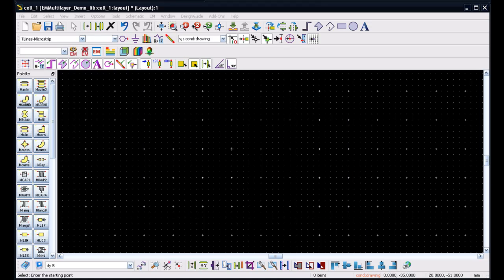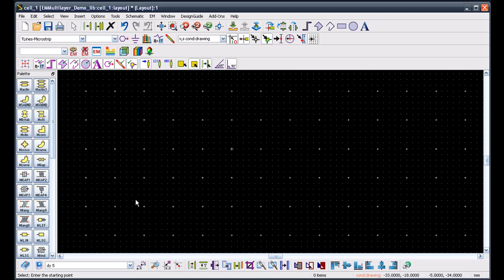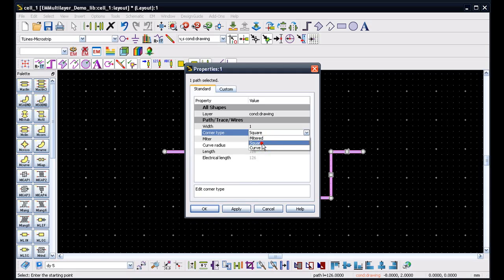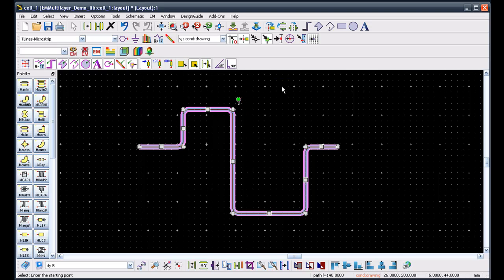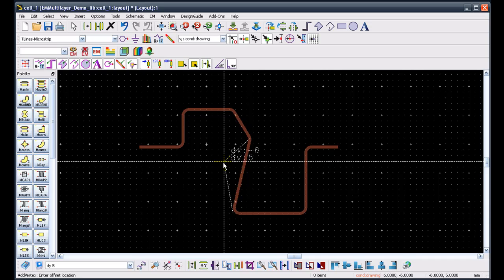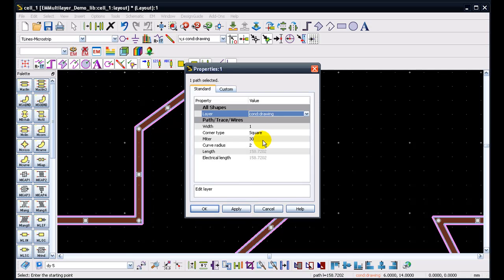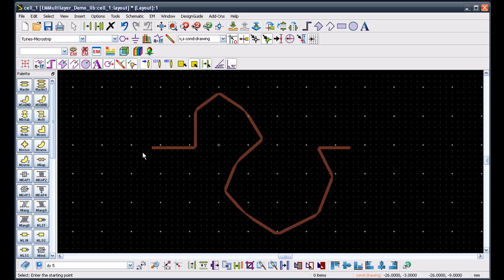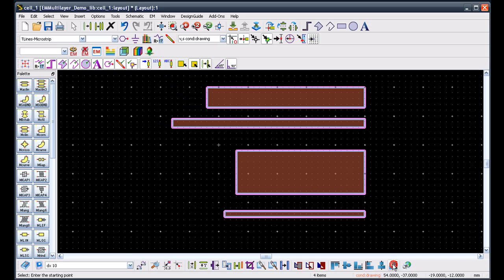ADS Layout: Getting Started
Short Tutorial Video to demonstrate new enhancements made in layout with ADS2011 release.